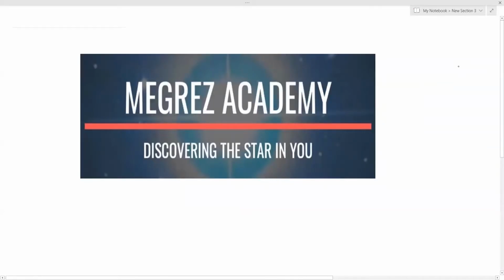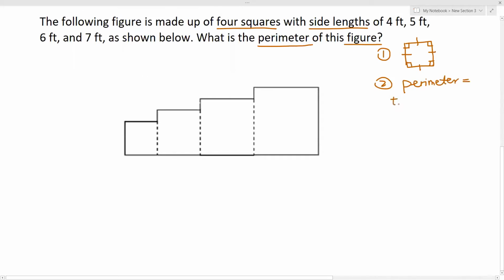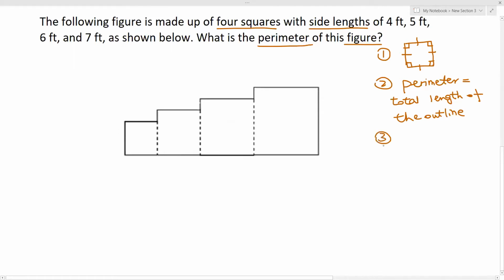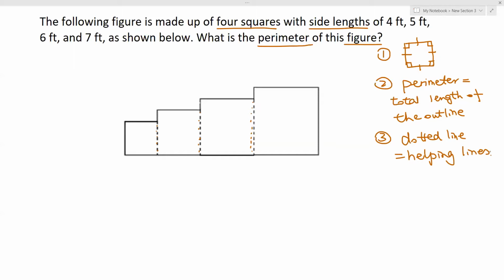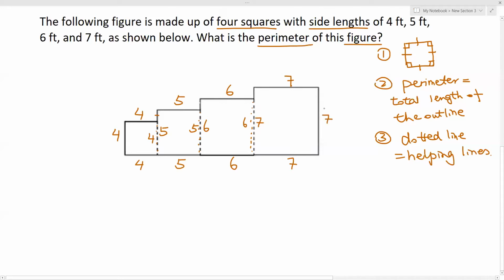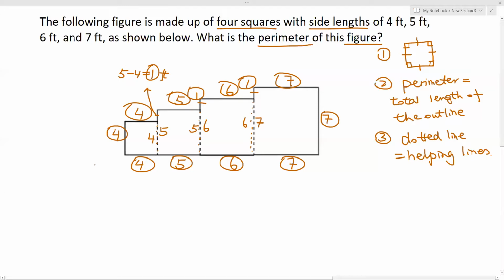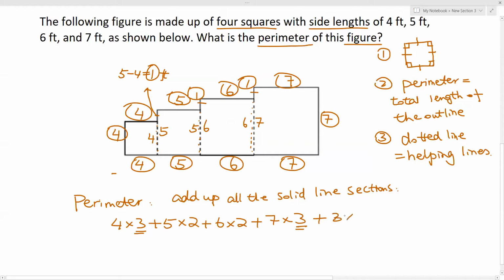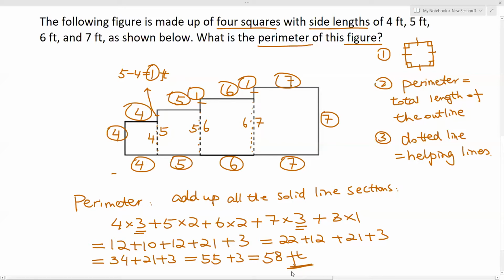POW: What's the perimeter of the figure?